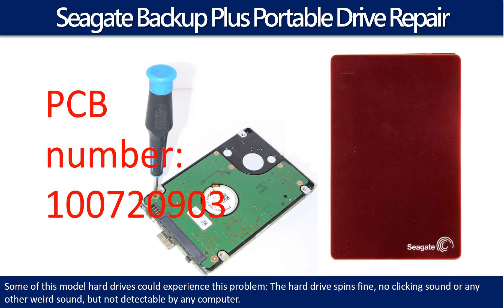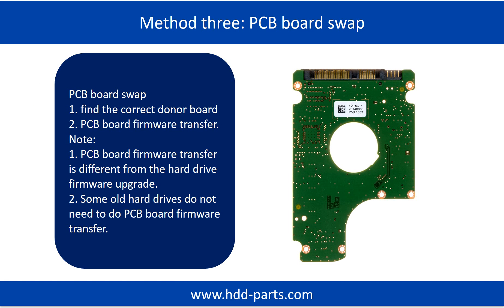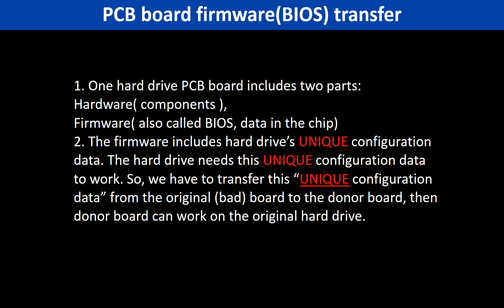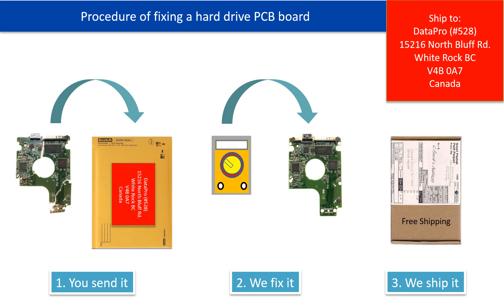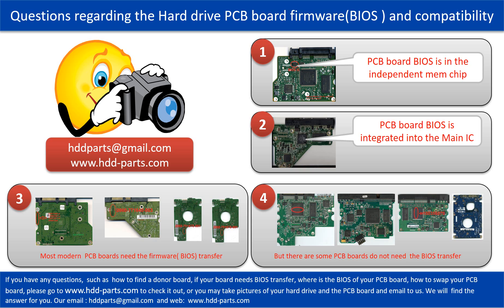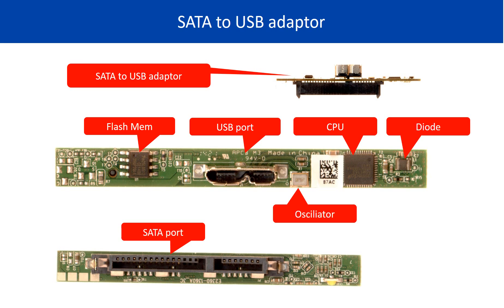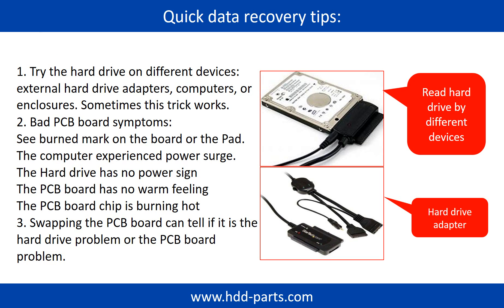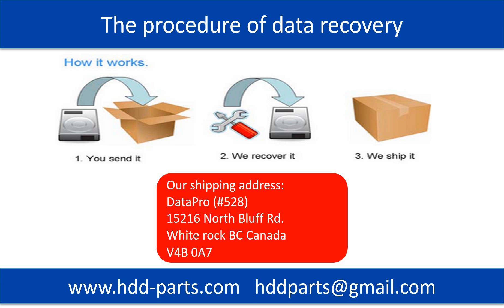Seagate backup plus repair data recovery Samsung ST1000LM024,ST500LM012,ST320LM001, HN M101MBB